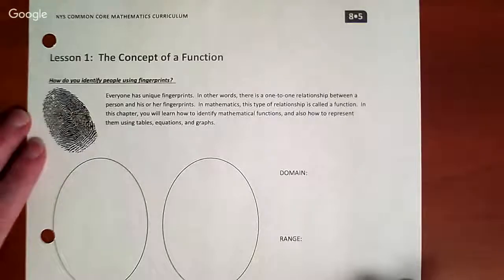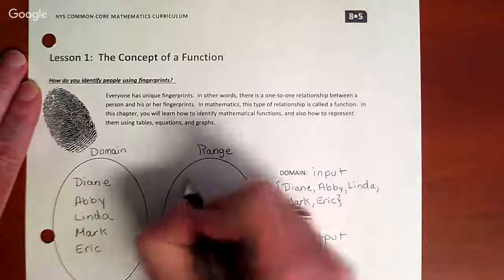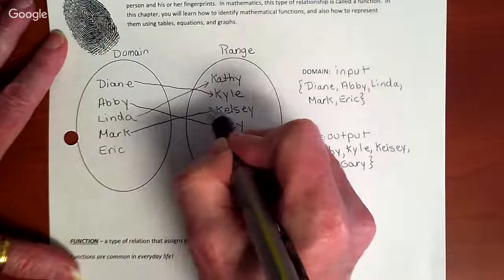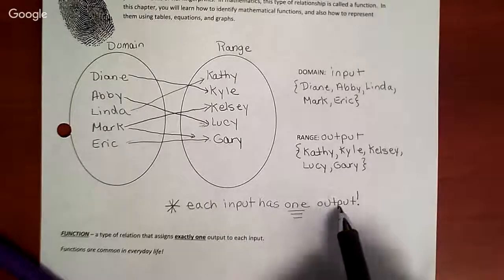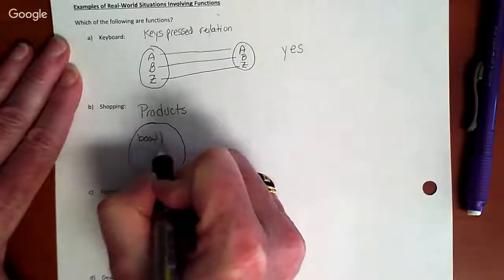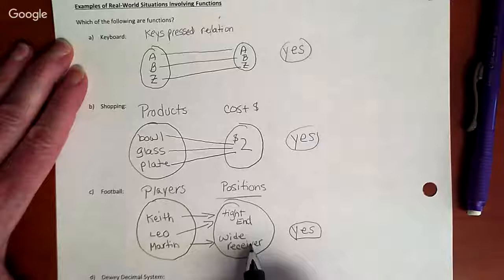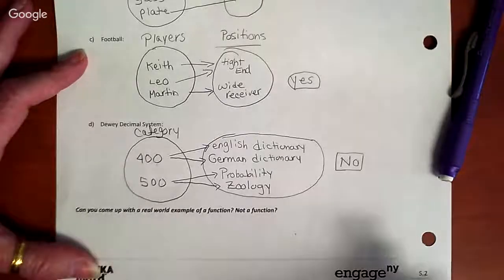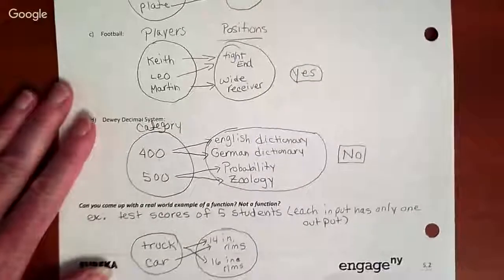Module 5 - Grade 8 - Lesson 1 - The Concept of a Function